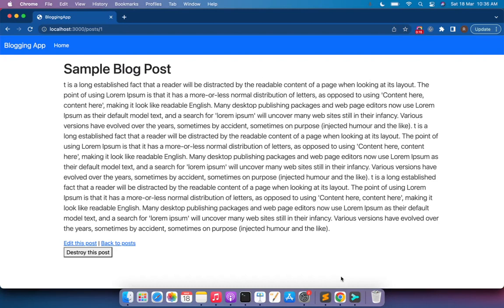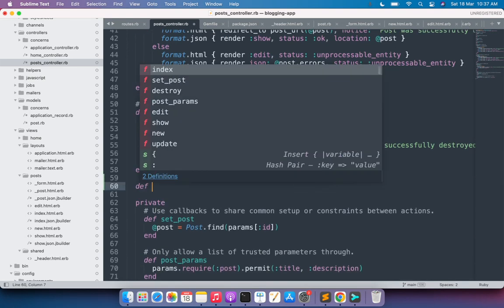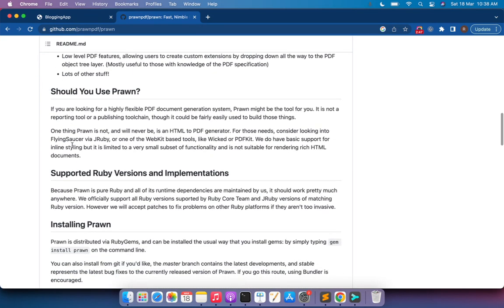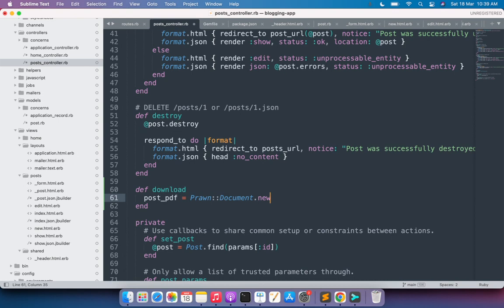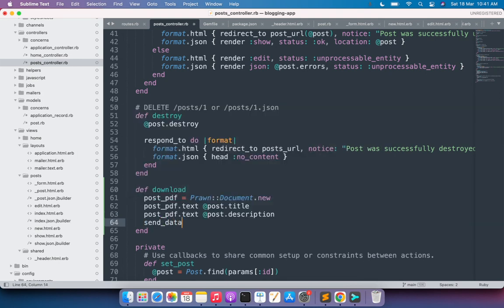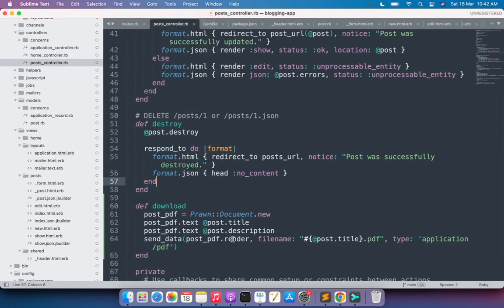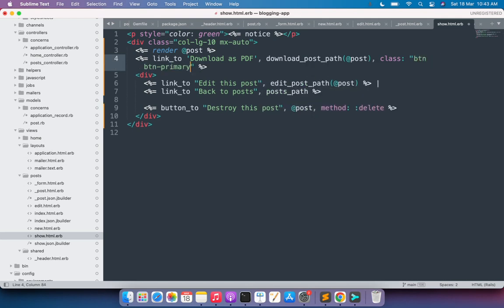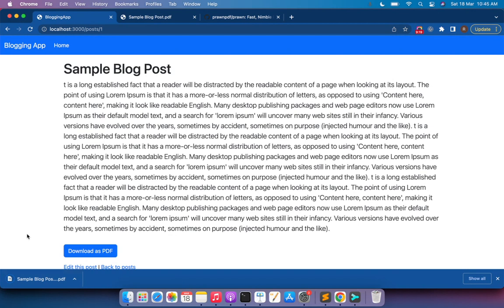Add prawn gem to download PDF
Hello Friends

In this lecture we will install the prawn gem into our rails application and write some code for downloading the pdf directly on our machine. Here you will learn how to work witjh prawn document and how to download it. Please watch the complete lecture for a better understanding.

Thanks